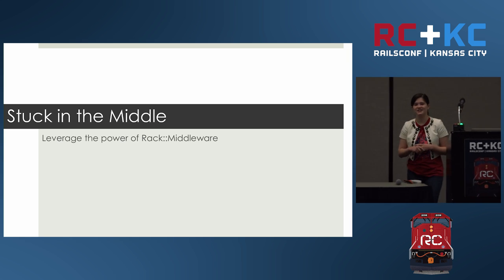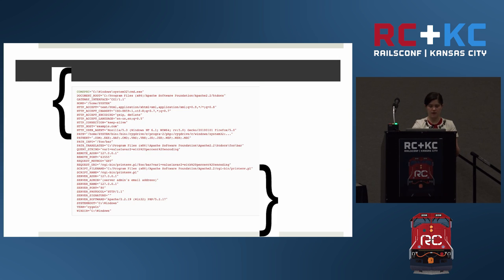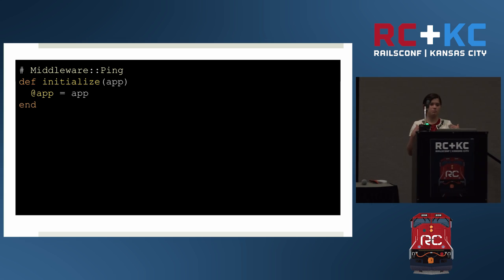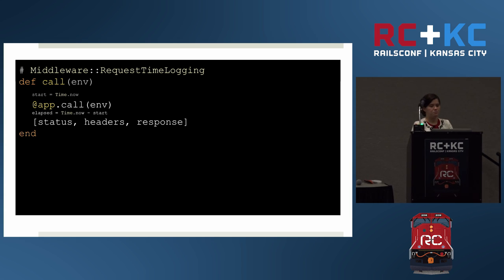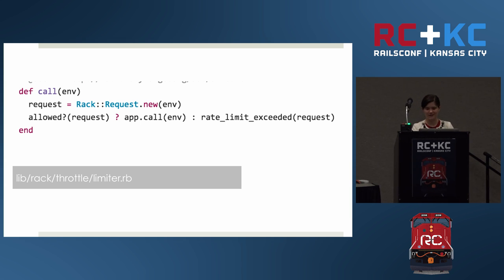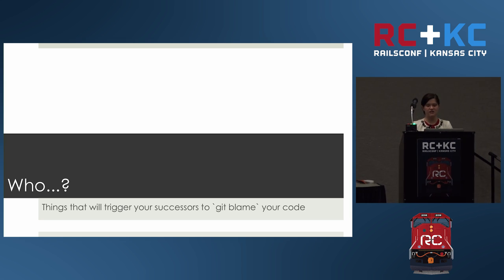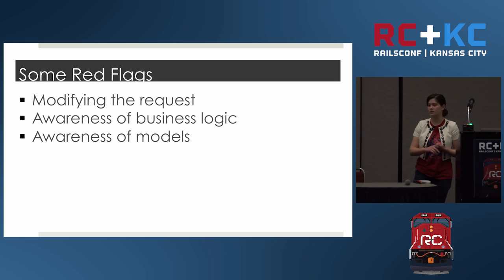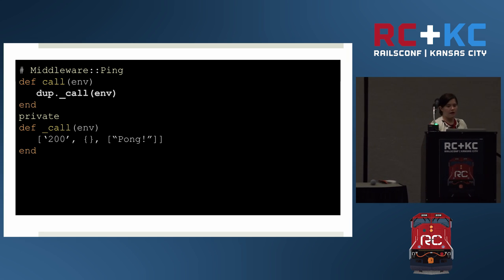RailsConf 2016 -Stuck in the Middle: Leverage the power of Rack Middleware by Amy Unger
Before a request ever hits your Rails application, it winds its way through a series of pieces of Rack middleware. Middleware sets session cookies, writes your logs, and enables the functionality in many gems such as Warden.

With Rails or any Rack app, you can easily insert your own custom middleware, allowing you to log, track, redirect, and alter the incoming request before it hits your application.

You will leave this talk confident in writing your own custom middleware, better able to troubleshoot gems that rely on middleware and with an understanding of how your Rails app functions.